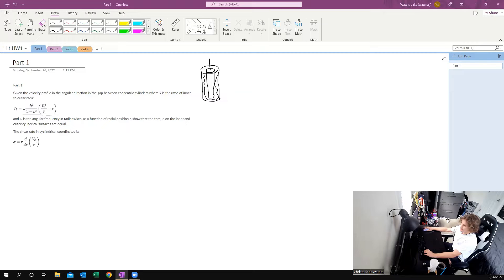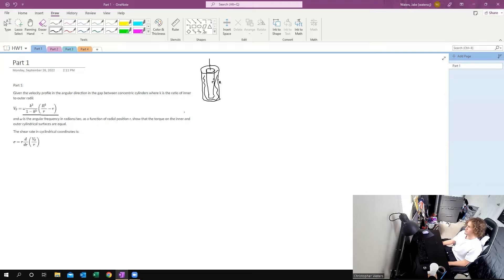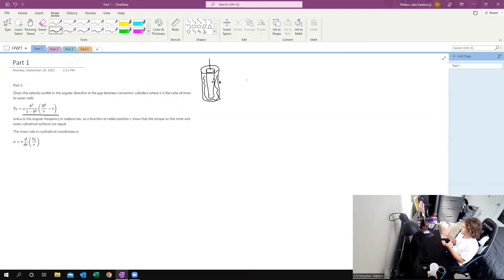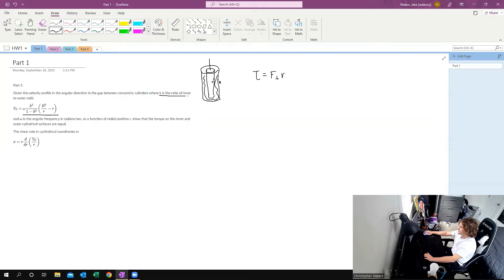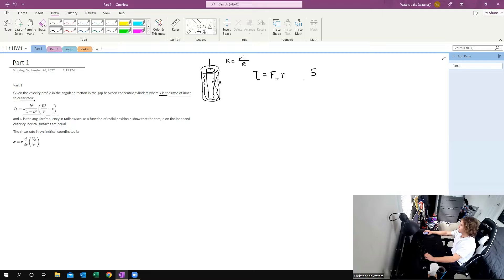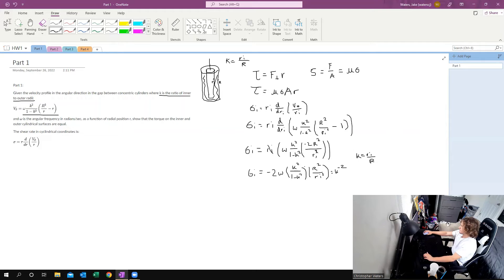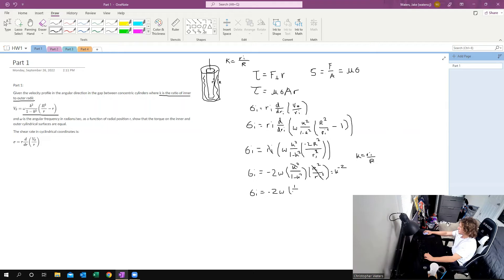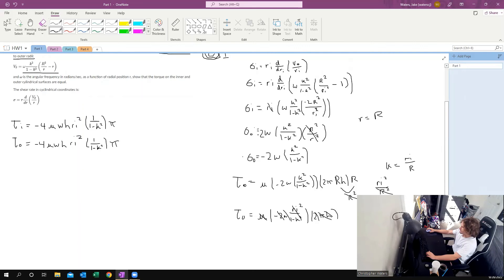HW1 - Part 1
Video showing that the torque on the inner and outer cylindrical surfaces are equal for a viscometer.